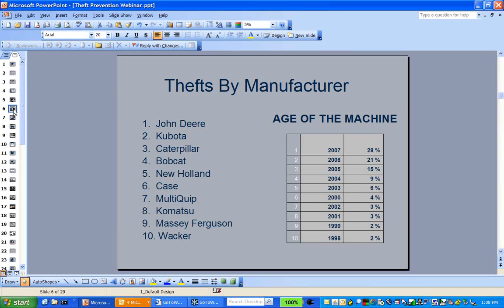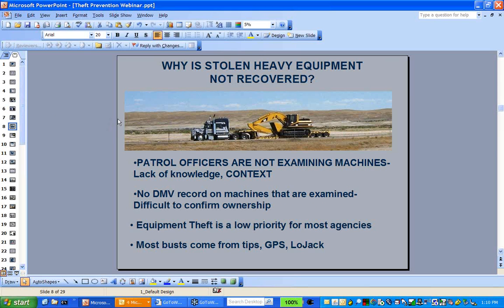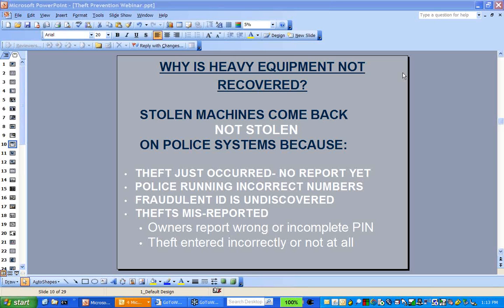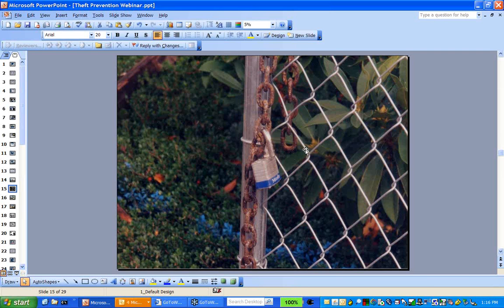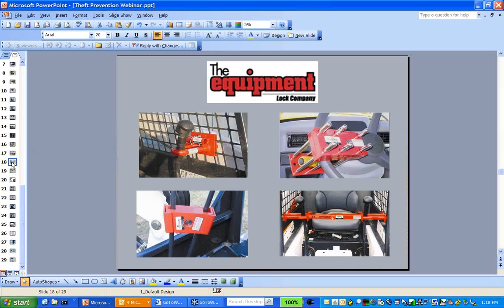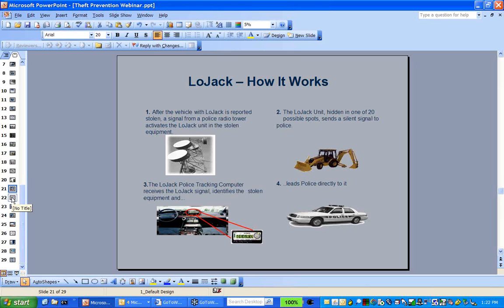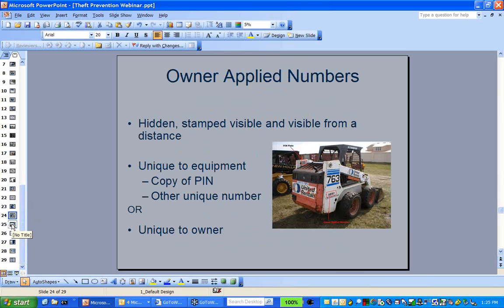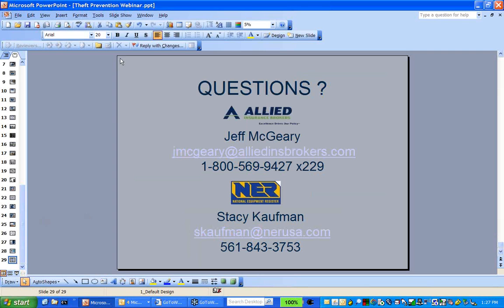Becoming a Theft Prevention Expert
Learn what steps you can take to help prevent theft of equipment on the job site.  Stacy Kaufman of NER as presenter. PLEASE NOTE: Due to a technical issue, the first 21 seconds of this presentation are not available.  This webinar was recorded February 2009.